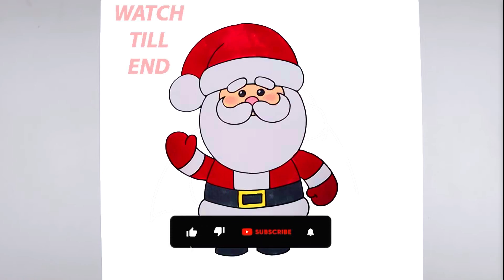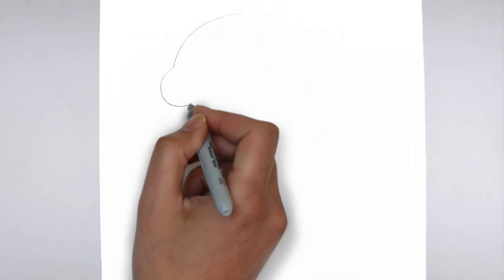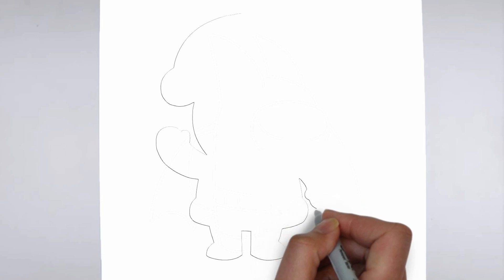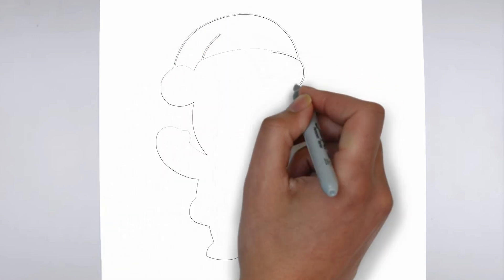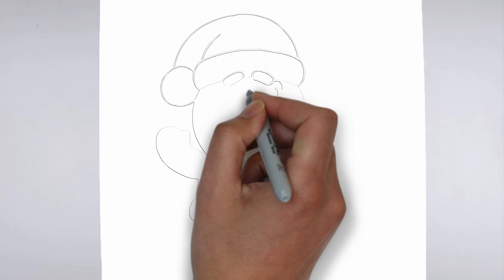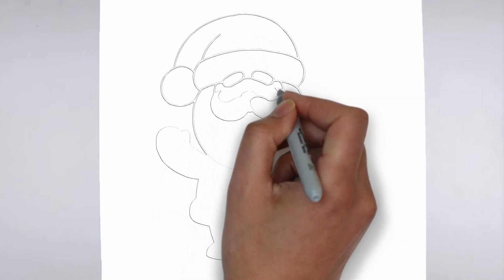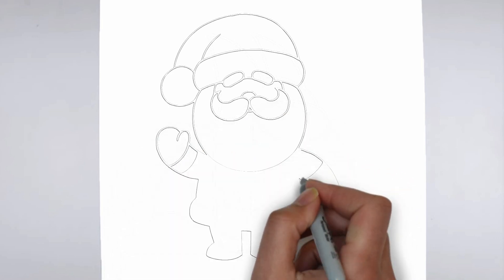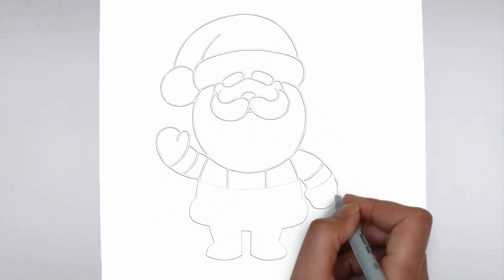How To Draw Santa Claus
Learn how to draw Santa Claus.

Sketch Supplies:
2mm Mechanical Pencil with 2B lead

Drawing Supplies:
Sharpie Markers